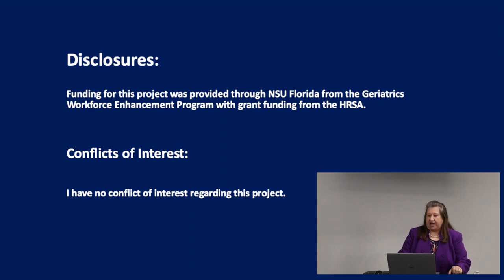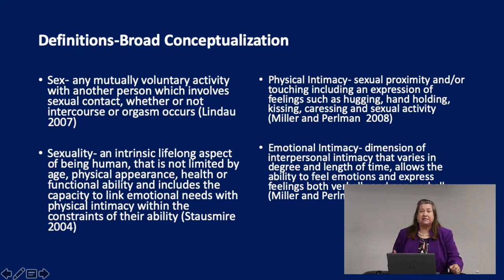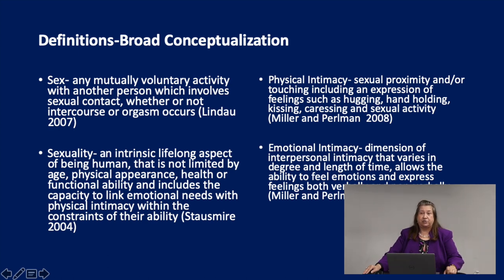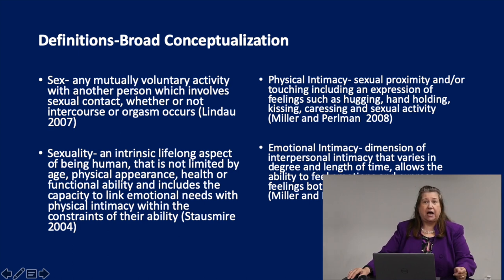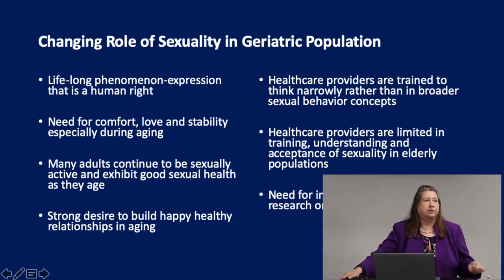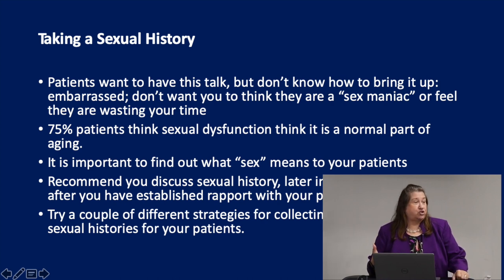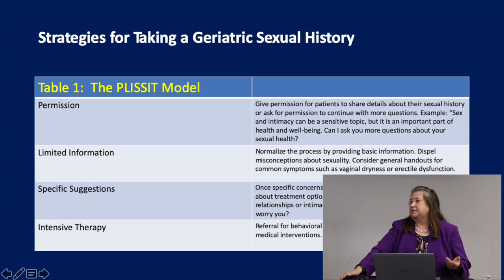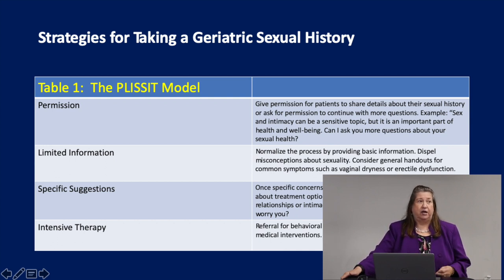Sexuality in Later Life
Presented by: Dr.  Marti Echols
Dean College of Biomedical Sciences
Larkin University

Learning Objectives:
Understand definitions of sexual behavior and become aware of the changing role of sexuality in aging
Understand essential considerations of healthcare provider in the role of sexual health of elderly patients
Examine models for sexual history taking in the clinical environment
Provide framework for treatment of identified sexual concerns

**This presentation was supported by the Health Resources and Services Administration (HRSA) of the U.S. Department of Health and Human Services (HHS) as part of an award totaling $700K with 25% financed with nongovernmental sources. The contents are those of the speakers and do not necessarily represent the official views of, nor an endorsement, by HRSA, HHS, or the U.S. Government.**